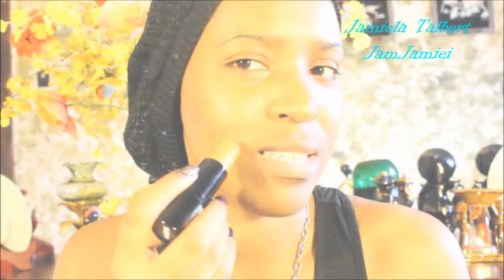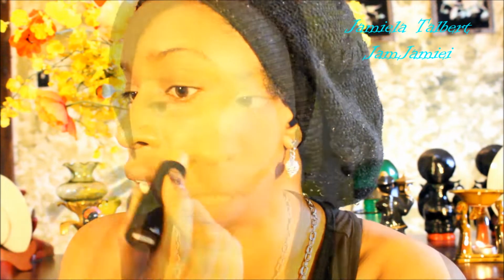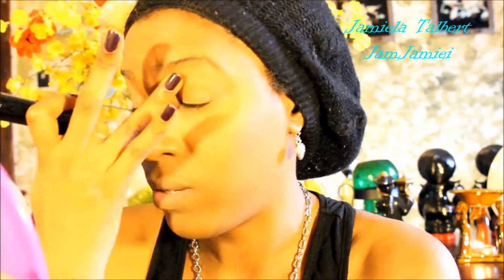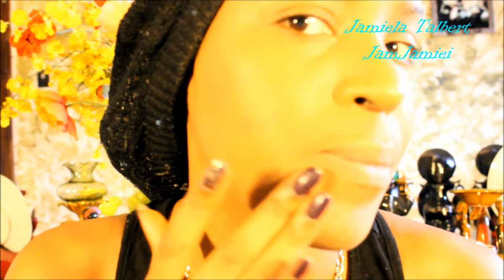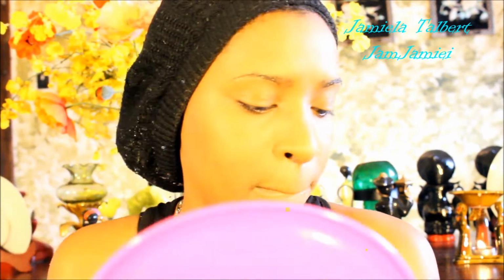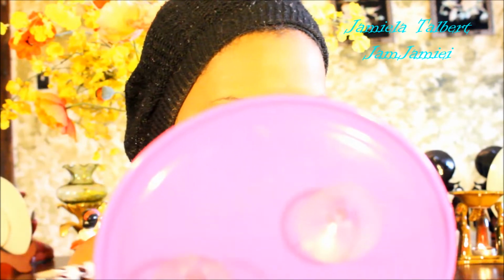♡ MAYBELLINE FIT ME SHINE FREE FOUNDATION | PRODUCT REVIEW & DEMO 2013 (HD)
♡ MAYBELLINE FIT ME SHINE FREE FOUNDATION SHADE 340 CAPUCCINO

HEY EVERYONE, I really like this little stick. It was $10ish at Wal-Mart. You don't need to use a lot of it anyway. The coverage is light but it is layerable without getting the "caked on" look unless you use way too much product. As someone with acne and scars,it  still covering my little flaws and evening my skin tone out.

The Maybelline fit me shine free Application is easy! Simply glide on then blend! I don't see a need for a brush for this to blend, it's very blend able with fingers and goes on smoothly. There's also a large variety of colors and I love it because I found one that 110% goes with my shade! Too perfect.

I have dry skin and this Maybelline fit me shine free foundation formula DOES make my skin look a bit dryer/powder-y compared to liquid foundation but still beats the dryness I get from powders. I did not need to do some extra moisturizing for this, and it's summer, so I'm guessing during the winter this shine free foundation will be Amazing ,but we shall see. I also have sensitive skin and after a week of using, no reaction, so that's a plussssss!

I've worn it for 8+ hours for work (and I run around a lot!) and it stays on very well! Like the name says, definitely shine-free! I do not look gross or oily.

I think this Maybelline shine free foundation is definitely my go-to foundation for those everyday natural looks from now on.

CAMERA USED:
CANON REBEL 600D T3I

EDITOR USED
WINDOW LIVE MAKER